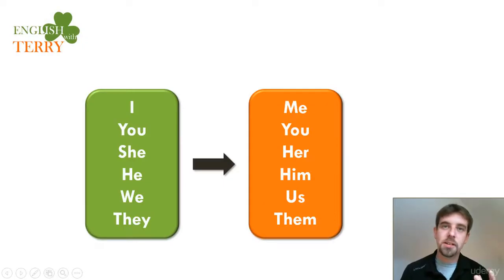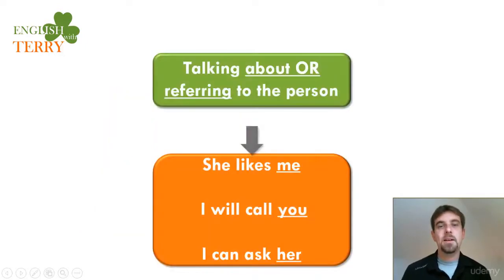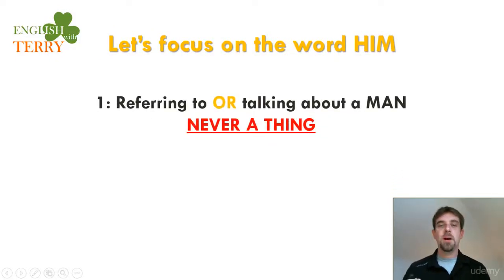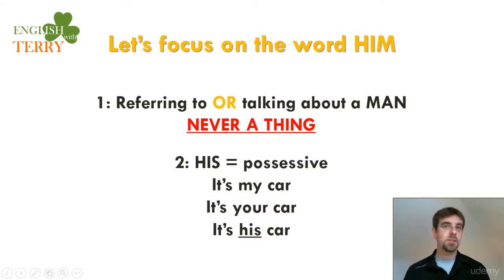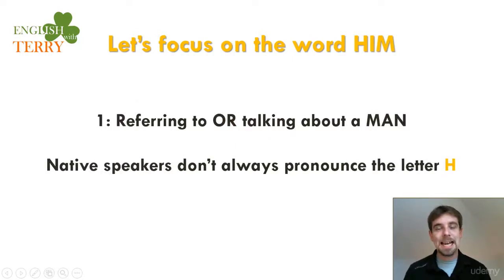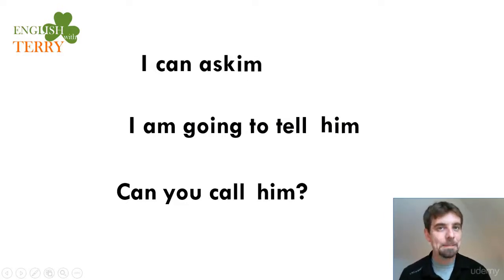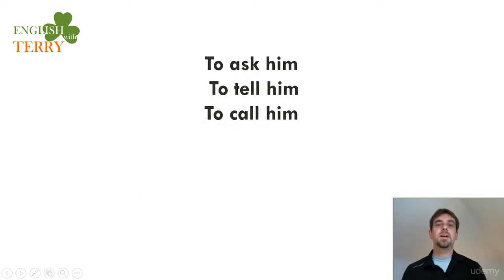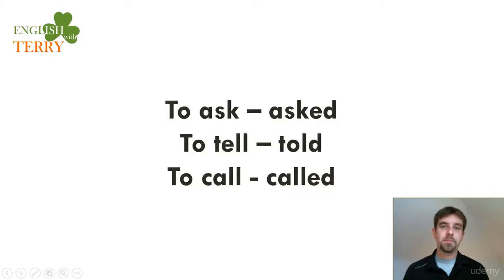English course 42 The word him with the verbs Ask, call and tell -ENGLISH COURSE